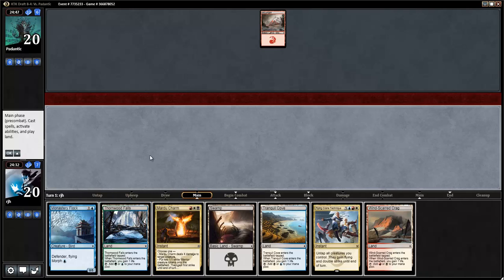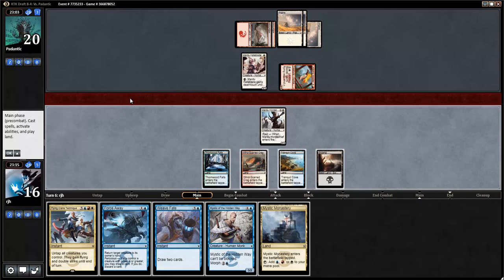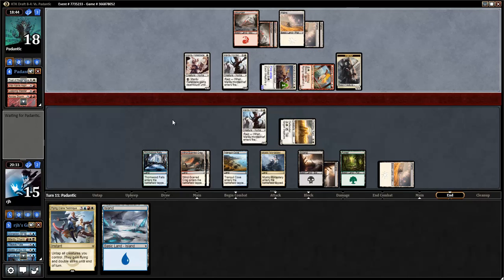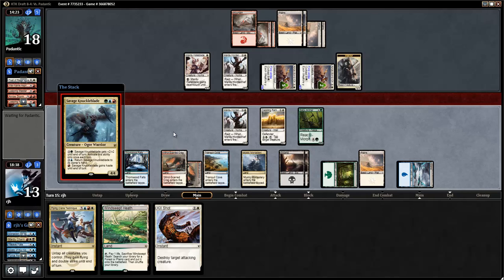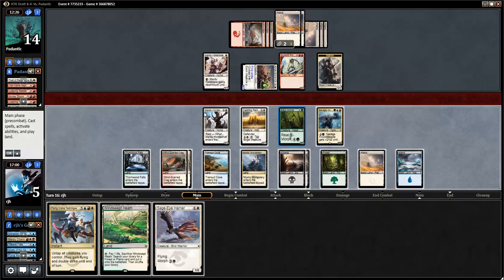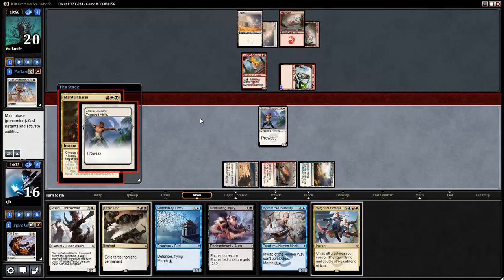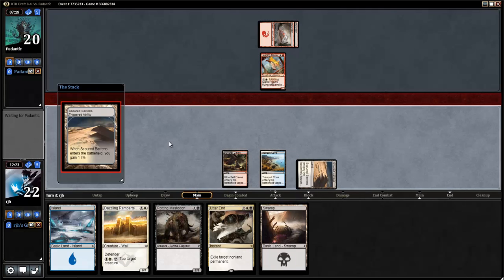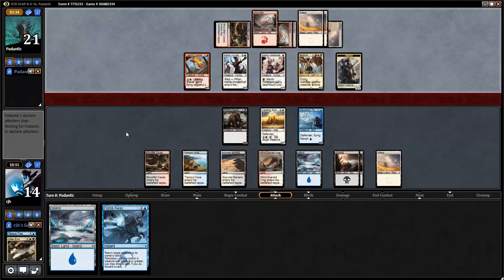Khans of Tarkir Draft #10 - Ryan - Round 2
8-4 KTK draft of Magic: The Gathering